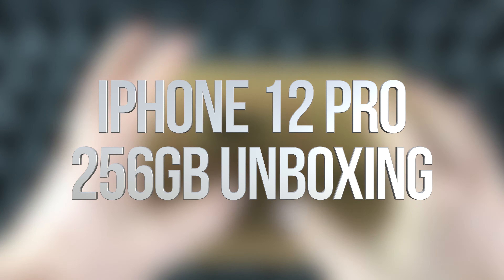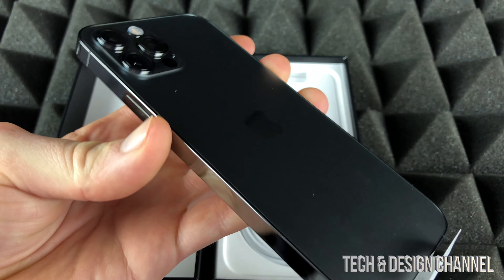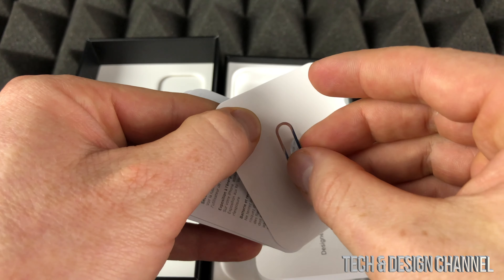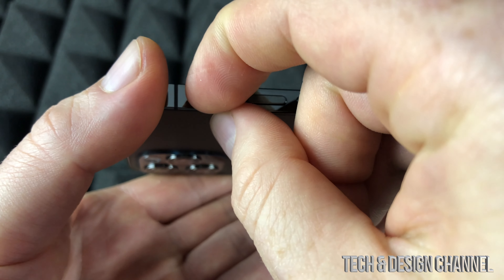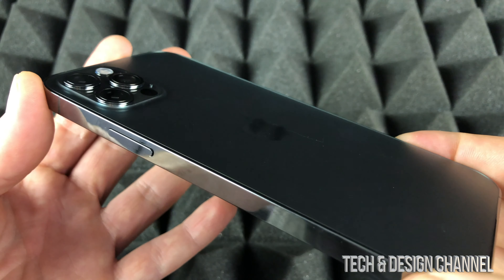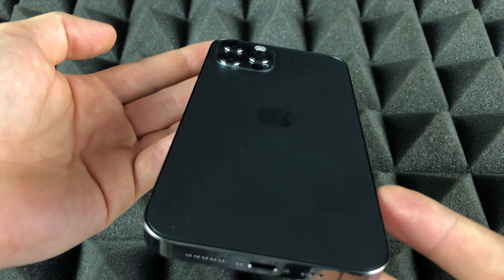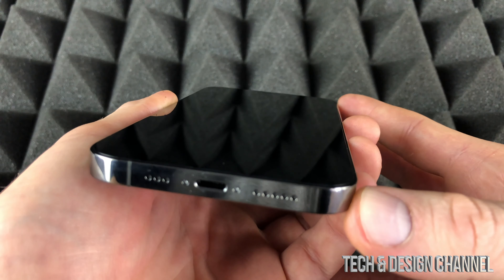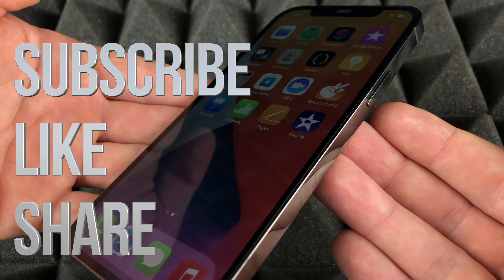New Apple iPhone 12 Pro 256GB Unboxing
Apple iPhone 12 Pro 256gb
6.1" Super Retina XDR display with 2532 x 1170 resolution at 460ppi takes you to the edge
All-screen OLED with surgical-grade stainless steel edges delivers brighter brights, darker blacks, and higher resolution for everything you look at
HDR display is packed with features including True Tone, wide colour (P3), haptic touch, a typical 2,000,000:1 contrast ratio, 800 nits max brightness (1200 nits with HDR), and fingerprint-resistant oleophobic coating
More processing power with A14 Bionic and iOS 14

A14 Bionic chip crunches trillions of operations on the Neural Engine, handles shooting in Dolby Vision, is super-efficient for great battery life, and brings the latest augmented-reality (AR) experiences to life
LiDAR scanner measures how long it takes light to reflect back from objects, so it can create a depth map of whatever space you're in for an improved AR experience
iOS 14 is packed with shortcuts that get you just what you want, right when you want it -- including pinned conversations in Messages, redesigned Widgets, and App Clips that let you use a small part of an app to quickly do things like pay for parking or order takeout
Three stunning cameras

Pro-grade triple-camera system features wide (12MP, f/1.6 at 26mm focal length with optical image stabilization), ultra-wide (12MP, f/2.4 at 13mm focal length with a 120-degree field of view), and telephoto (12MP, f/2.0 at 52mm focal length with optical image stabilization) cameras
4x optical zoom range and up to 4K video at up to 60fps gives you a level of detail and colour that wasn’t possible before
Record 4K HDR video with Dolby Vision, edit in Photos or iMovie, then zap it to your TV using AirPlay to see all that colour and detail for a start-to-finish cinematic experience
Night mode senses when light is low and kicks in automatically, maintaining clarity while capturing beautifully vibrant colour
In mid to low light, Deep Fusion analyses multiple exposures to maximise detail
Smart HDR 3 with Scene Detection balances all the elements in a shot for rich detail and colour,
Scene Detection uses machine-learning to recognise scenes, then adjusts sharpness, colour and white balance where needed
LiDAR delivers up to 6 times faster autofocus in low light
Apple ProRAW gives you all the standard RAW information along with the Apple image pipeline data, so you can get a headstart on editing, with noise reduction and multiframe exposure adjustments already in place
Take great photos even further by choosing from 6 creative lighting effects: Natural, Studio, Contour, Stage, Stage Mono, and High‑Key Mono
Living at the speed of 5G

5G on iPhone is super-fast, so you can download movies on the fly, stream higher-quality video, or FaceTime in HD over cellular with lots less lag
Up to 20 5G bands and up to 32 LTE bands
Wi‑Fi 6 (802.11ax) with MIMO is backwards-compatible with previous Wi-Fi versions
Dual SIM with eSIM lets you have both a personal number and a business number on the same iPhone (note: iPhone 12 Pro is not compatible with existing micro‑SIM cards)
Bluetooth 5.0 gives you compatibility with a wide range of Bluetooth-enabled devices
MagSafe means everything just clicks

Built-in rechargeable lithium-ion battery gives you plenty of battery life
MagSafe accessories let everything just click into place, and magnets align themselves perfectly every time for faster wireless charging
Lets you use MagSafe wireless charging up to 15W and Qi wireless charging up to 7.5W, as well as charging via USB to computer system or power adapter
Fast-charge capable can get you up to 50% charge in 30 minutes with a 20W adapter or higher (sold separately)
Designed to protect your information

Face ID data doesn't leave your iPhone, and is never backed up to iCloud or anywhere else
iOS shows you an app's privacy practices before you download it
When you use Apple Pay, your card number isn't shared with merchants
Less in the box for reduced carbon emissions

Power adapter and EarPods have been removed, but fast-charging USB‑C to Lightning cable is included -- thus helping to shrink packaging, reduce shipments, and eliminate a massive amount of carbon emissions annually
100% recycled rare earth elements in all magnets, including those in MagSafe accessories

Spatial audio with Dolby Atmos means the sound moves around you in 3D space, so you feel like you're inside the action
Ceramic Shield is tougher than any smartphone glass, with up to 4 times better drop performance
Rated IP68 (maximum depth of 6 metres up to 30 minutes) to be splash-, water- and dust-resistant
Siri lets you use your voice to send messages, set reminders, and more